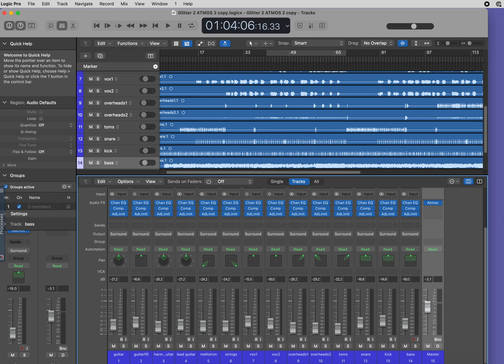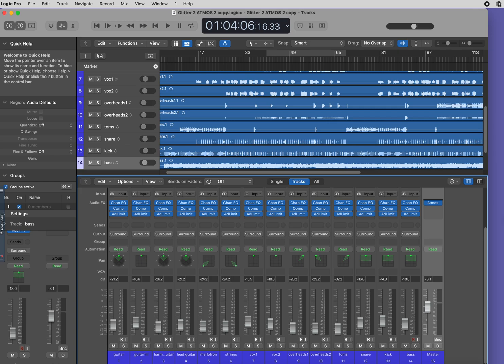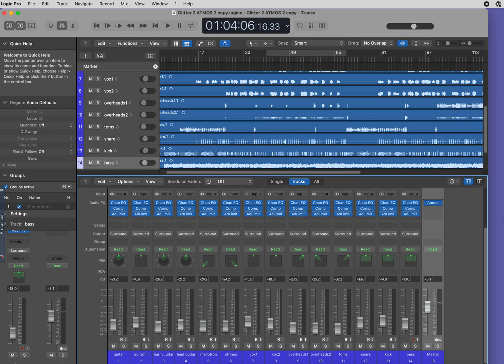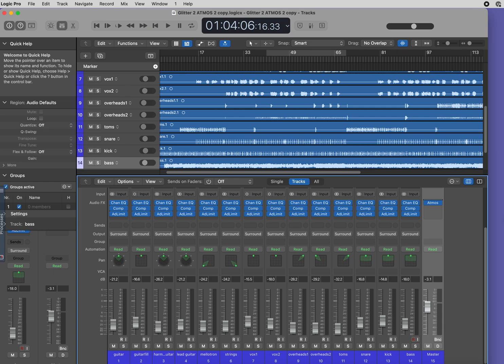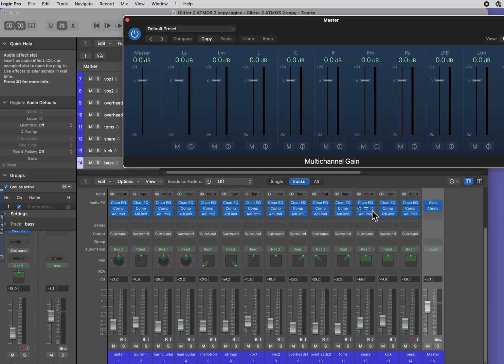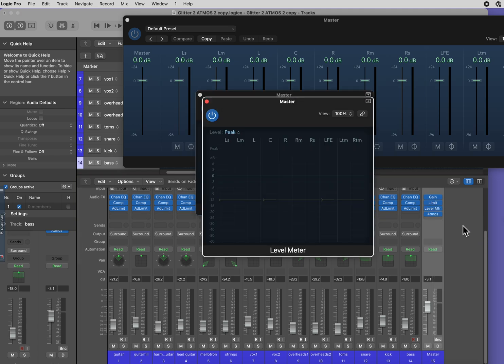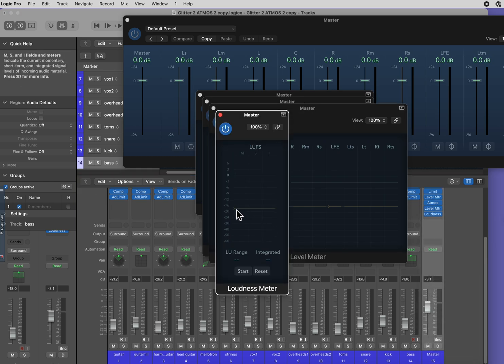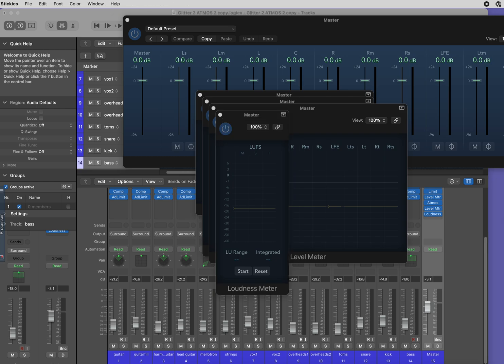Recommended Plug-In Order for Master Channel Strip in Logic Pro Tutorial, Mixing in Atmos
To clarify re: LUFS, I mentioned in the video that they should always be set to -18. This is the standard for music. However, if you are working with dialogue for film, your LUFS should be set to -23.

If you'd like me to mix your multitracks to Atmos and stereo, or if you'd like me to upmix your stereo file into Atmos, check out this